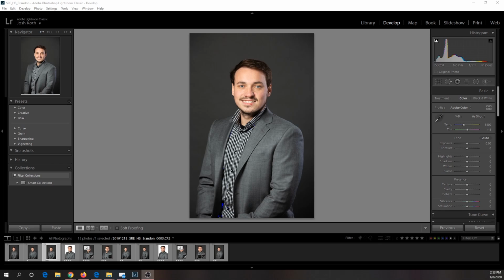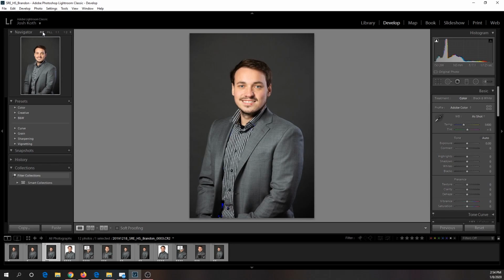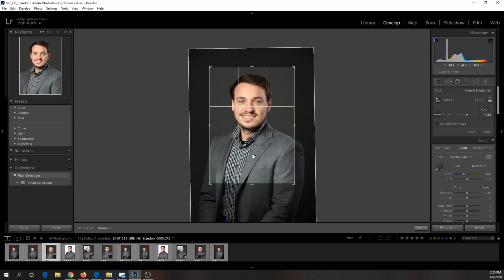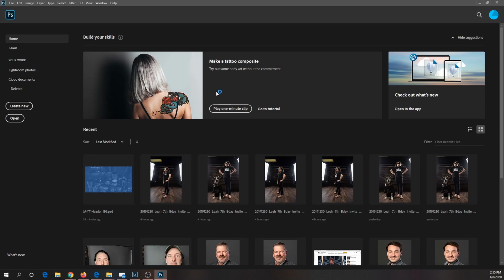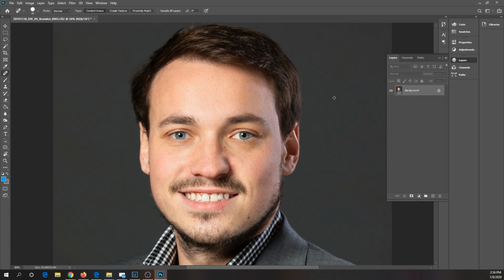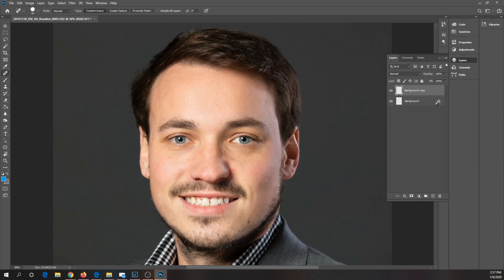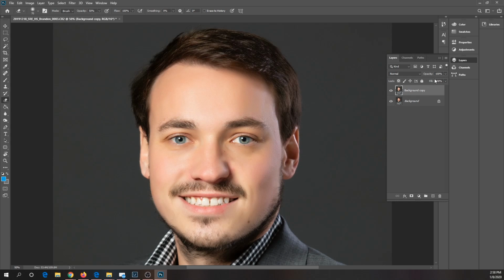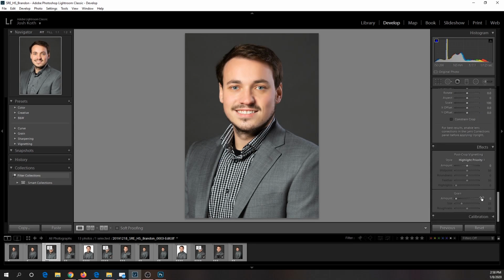Portraiture Plugin for Quick Headshot Edits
Welcome to Josh Answers, I’m Josh

Today’s tutorial is: Use Imagenomic Portraiture Plugin for Quick Headshot Edits

Enough of my yakking, let’s get into it:

No-one likes to see their skin unretouched, so we must edit the skin for even the most basic corporate headshots. I use Imagenomic's Portraiture plugin for Lightroom and Photoshop to do this quickly.

If you're near Fargo, ND and need photography services, check out FacesFargo.com.